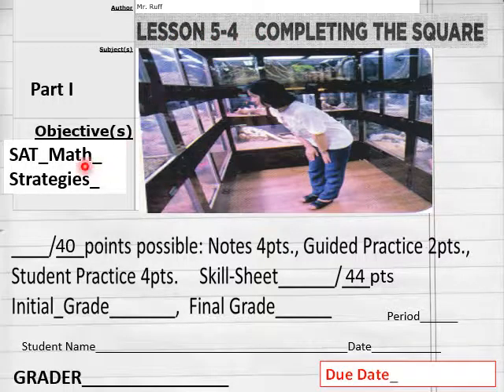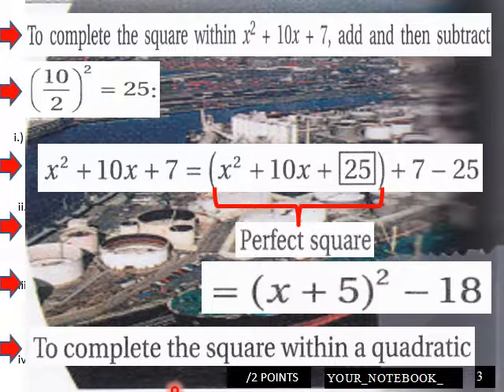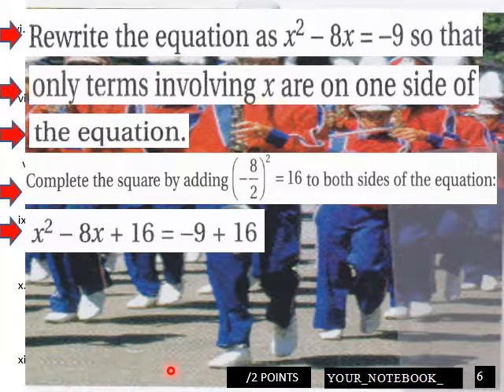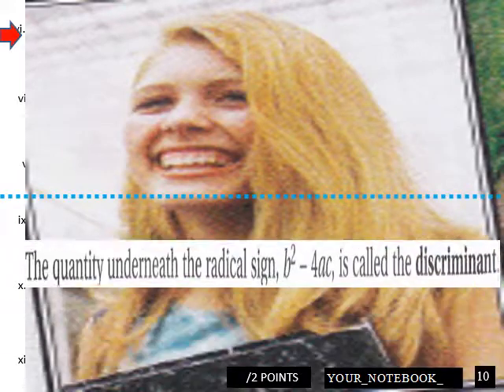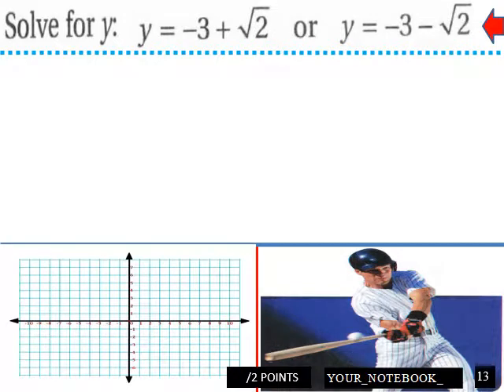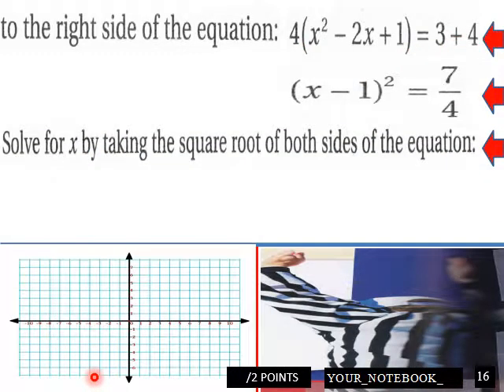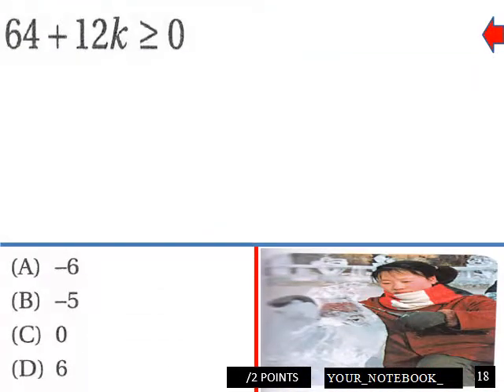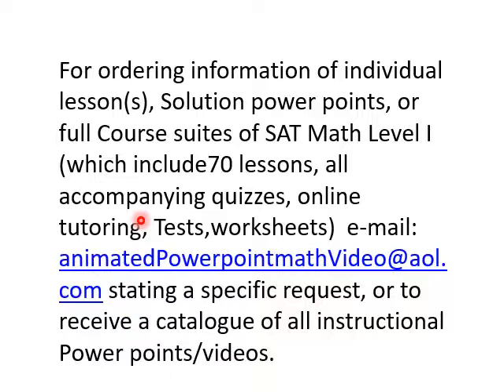5 4 L V Completing the Square pptx AutoRecovered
SAT Math Completing the Square aspect of the test with some new techniques.